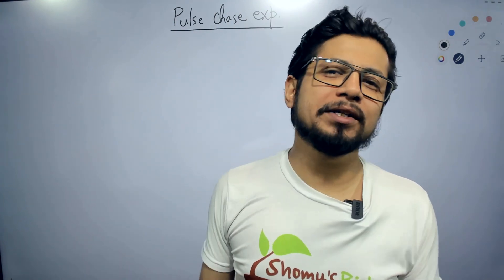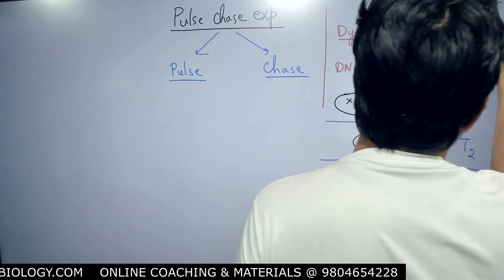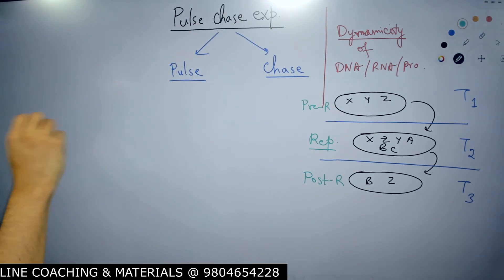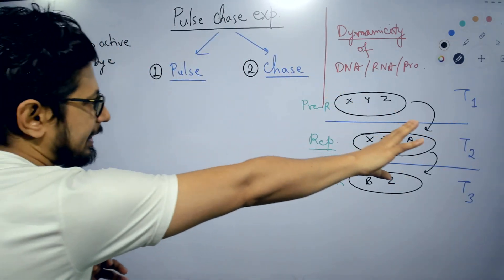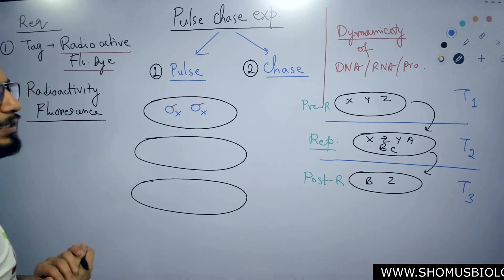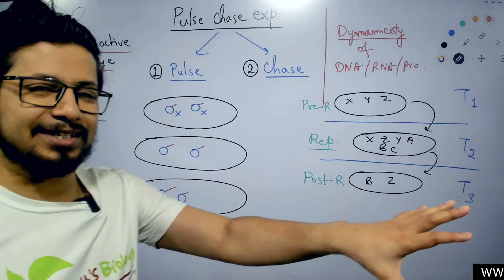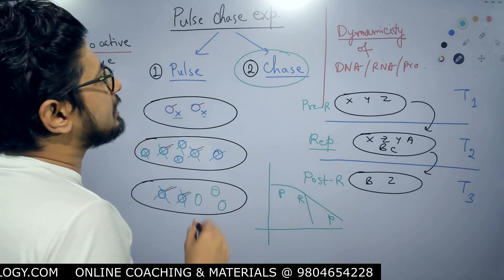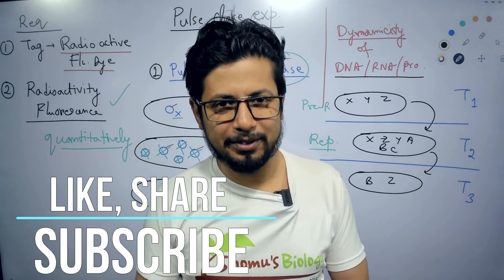Pulse chase experiment explained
Pulse chase experiment explained - This lecture explains Pulse chase experiment explained. This video explains the pulse chase experiment, a commonly used technique in molecular biology research. Learn more about this experimental method here!
In this video, we'll explain the pulse chase experiment and how it's used in scientific research. Learn more about this important technique here!
Learn all about the pulse chase experiment in this concise video explanation. Understand the process and significance of this important research technique.